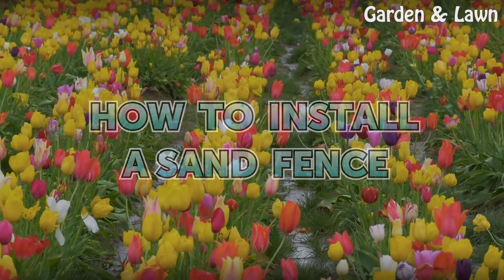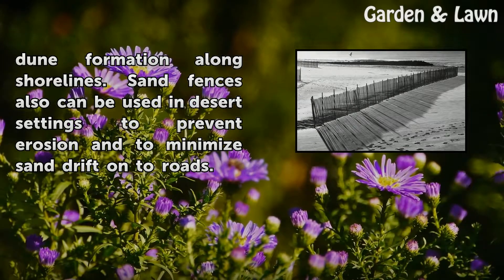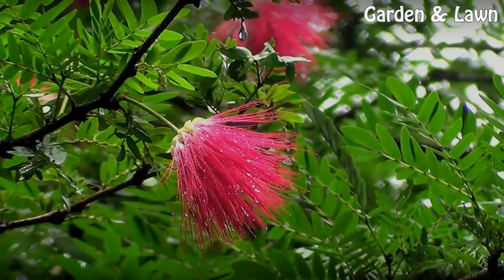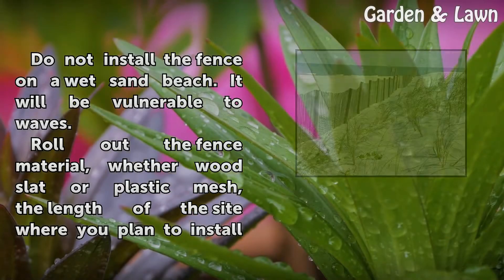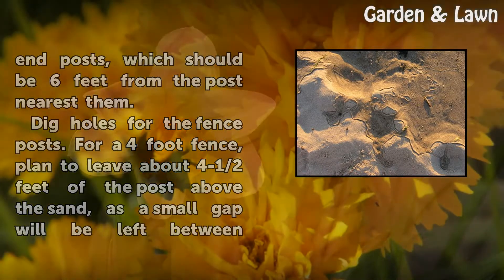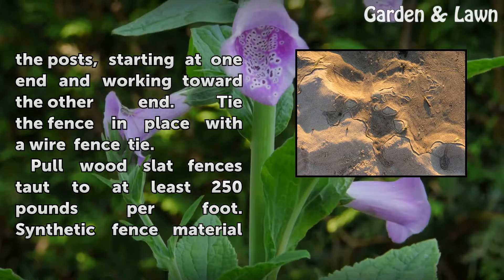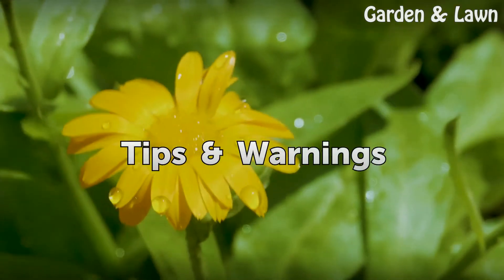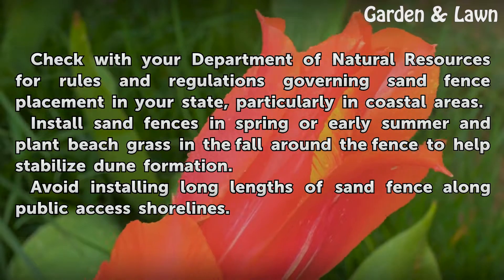How to Install a Sand Fence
How to Install a Sand Fence. Sand fences, like snow fences, act as windbreaks and slow the speed of blowing particles, in this case bits of blowing sand. When the wind blows over the fence, an eddy forms behind it, causing a dune to form on the windward side of the fence.  Such fences are used to form dunes where they are wanted or to prevent sand...

Table of contents How to Install a Sand Fence
Things You'll Need 00:54
Location 01:27
Installation 02:09
Tips & Warnings 03:55